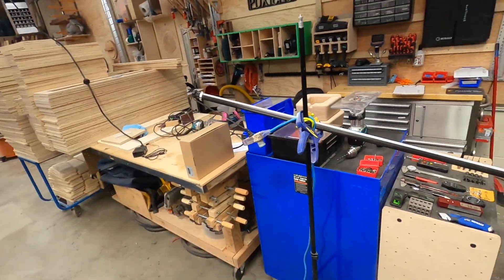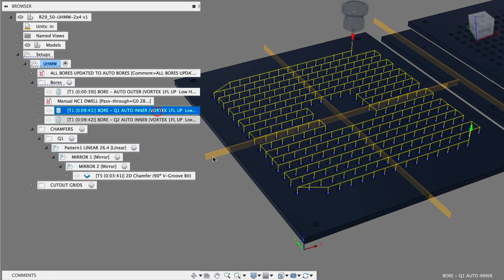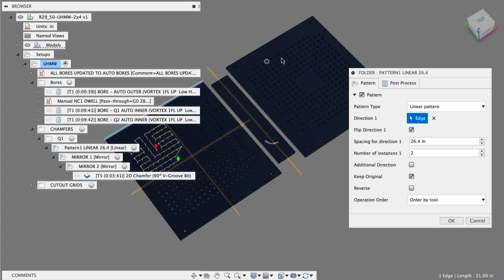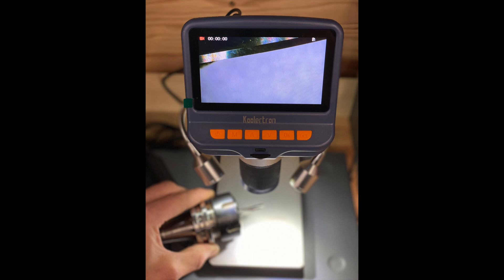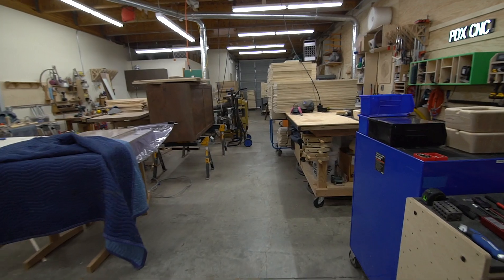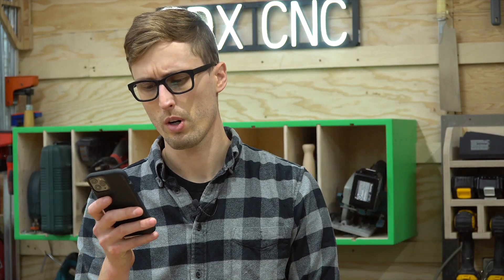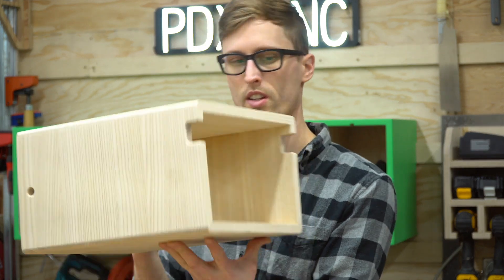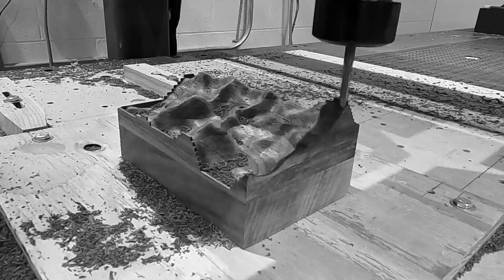Vlog 3 - Fusion 360 CAM, Q&A, Shop Cleanup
Fusion 360 CAM, Q&A, Shop Cleanup, and Production

TOOLS